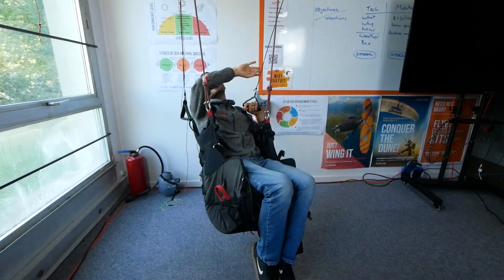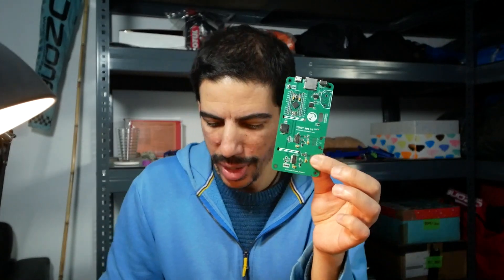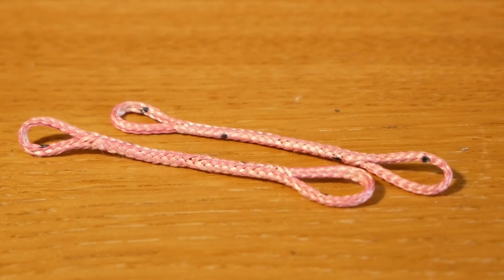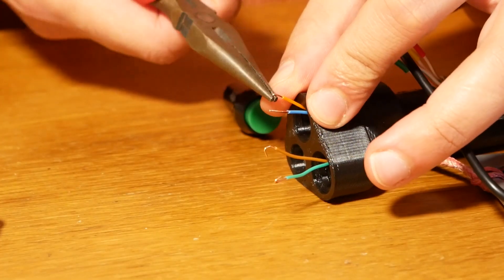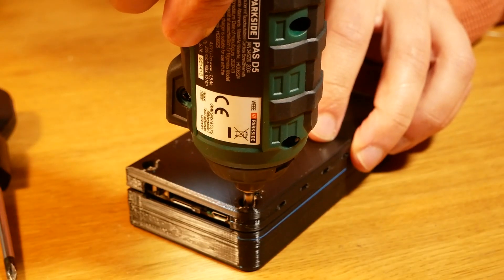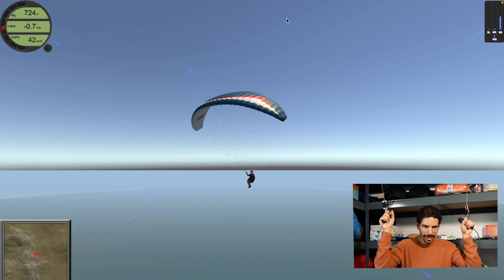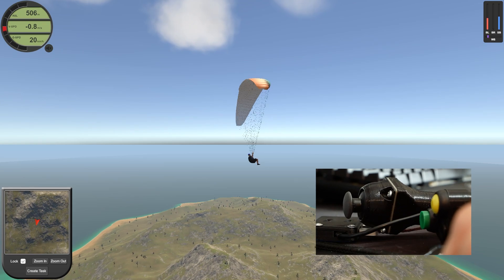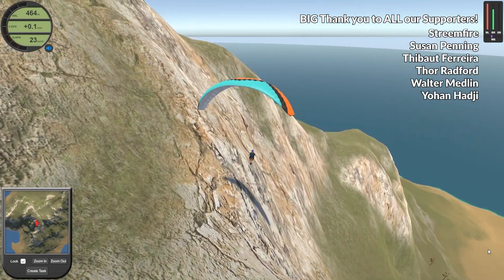TruBrake Controller - BANDARRA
The TruBrake controller was born from the fusion of the ParaController Mini and the Tensy project.
In this way we can use tension as an input to be emulated as a game controller and be used in Paragliding Simulator and others.
As an enhancement I have also added a joystick and buttons for extra functions when playing.